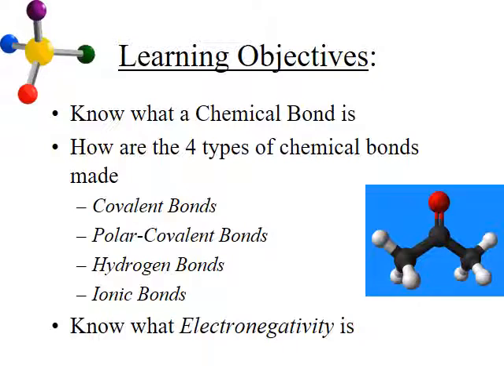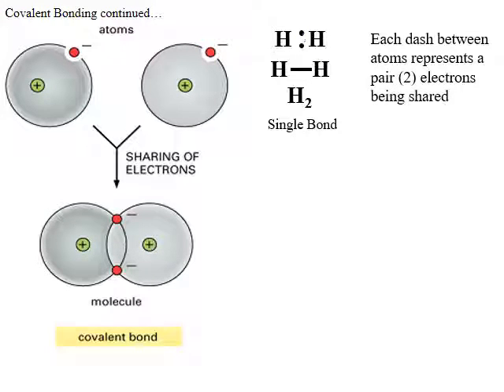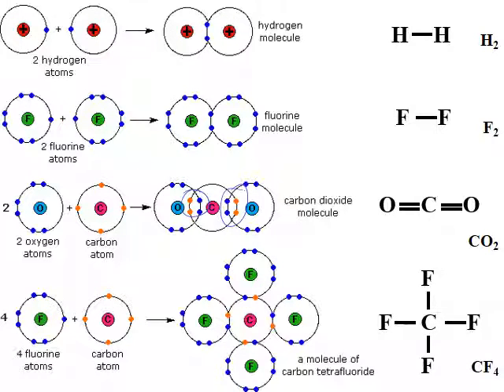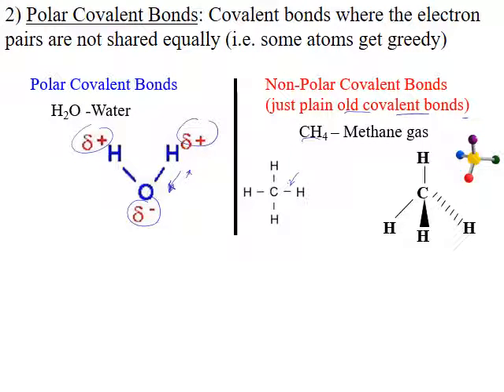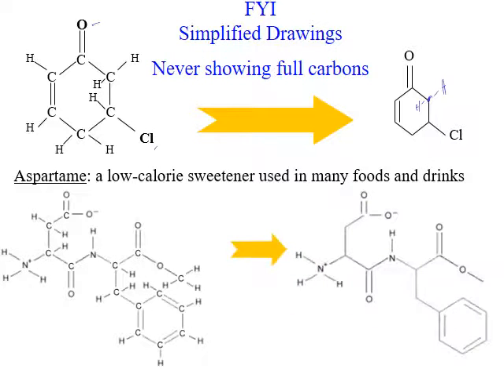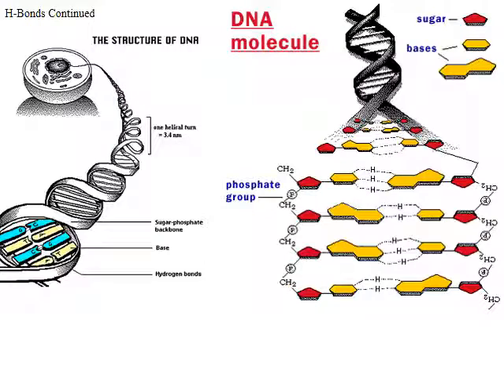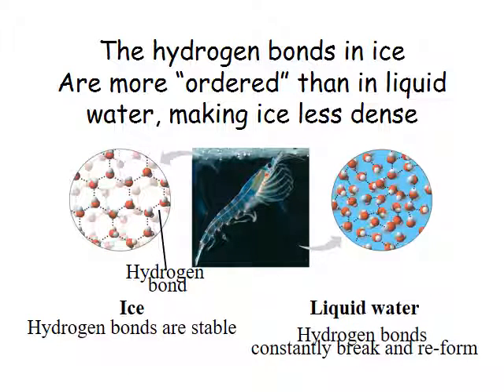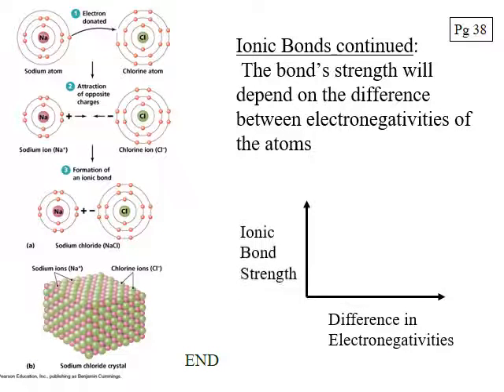Chemical Bonds Video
A basic introduction the important types of chemical bonds that we'll come across in biology.